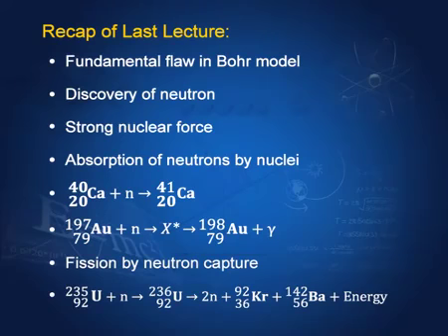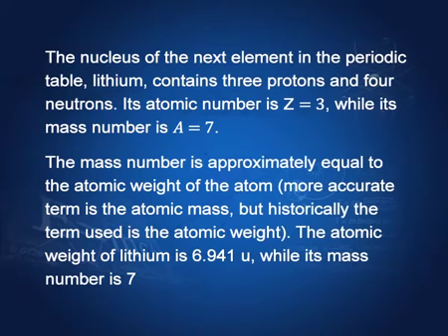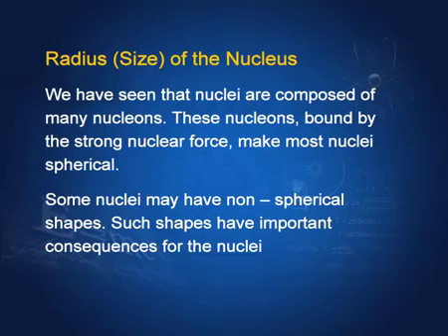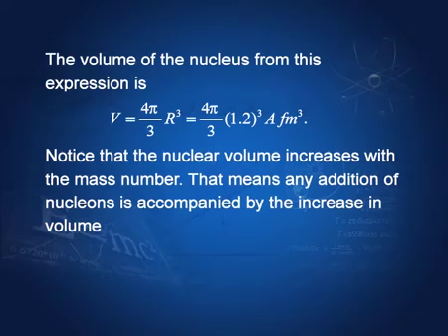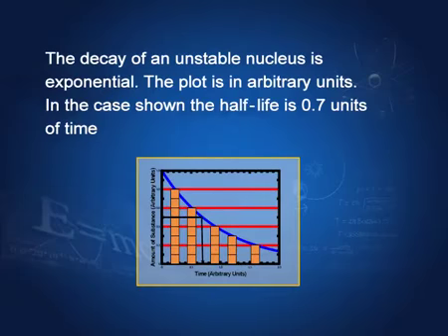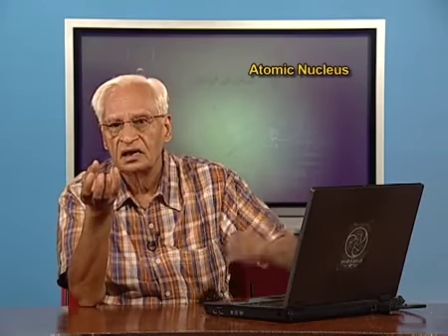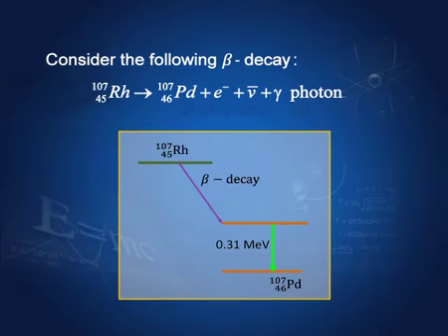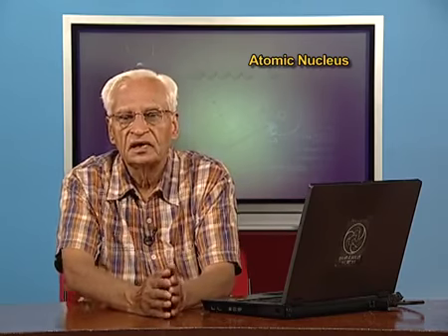NCERT / CBSE Class 12 Physics - Atom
Atom ( परमाणु )